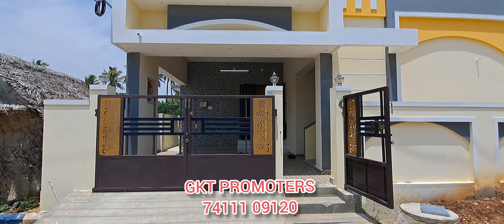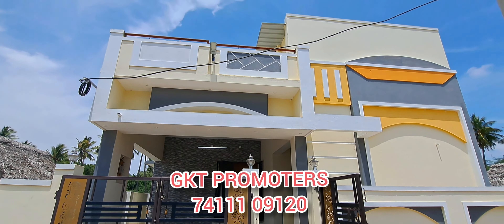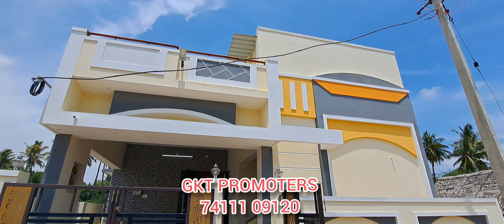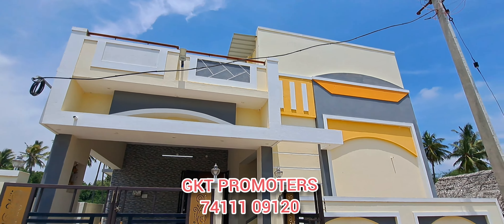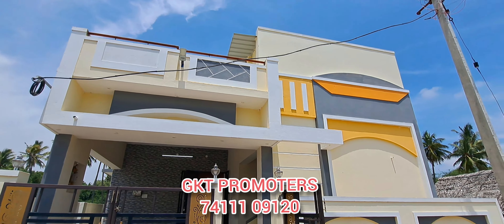Trichy Karumandabam Near 2BHK Individual New House for Sale Just 5km From Central Bus Stand 58lakhs.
Trichy Karumandabam Near 2BHK Individual New House for Sale Just 5km From Central Bus Stand

*2 BHK Duplex Modern house for sales @Trichy*

Total  land area : 1650 Sq.ft

Buildup area :  1200 Sq.ft

Ground floor : 1200 sft 2BHK

House facing : South facing

Building : New

Location : Karumandabam Near Dheeran Nagr

Owner : New

Car Parking : Yes

Corporation  water : Yes

Bore water : Yes

Road: main road 30feet / cut road 23feet

Housing Loan facility: Available we will get arranged

 *Total cost of property's 58 lakhs*

To Construct your dream house
To buy ready to occupy houses
To Promote your properties in Youtube with free Advertising in our Channel

GKT Promoters and Real Estate
S.Mohan Babu